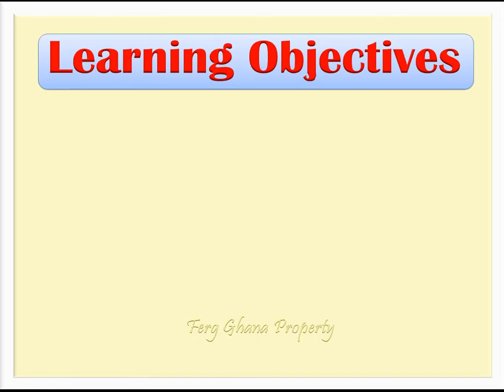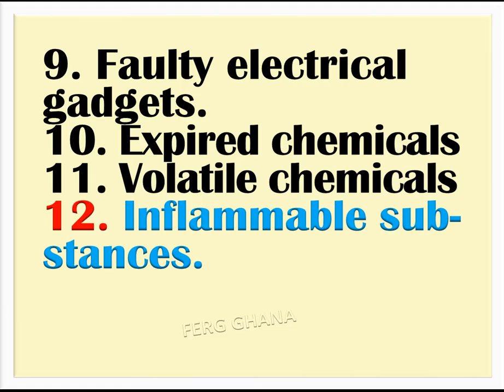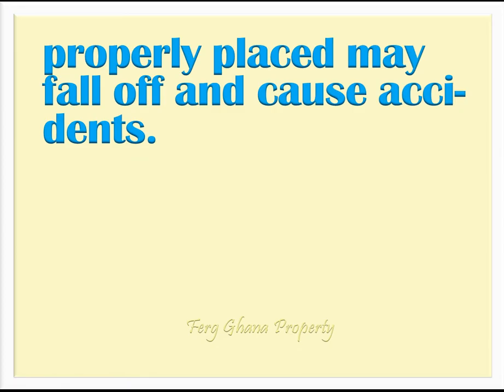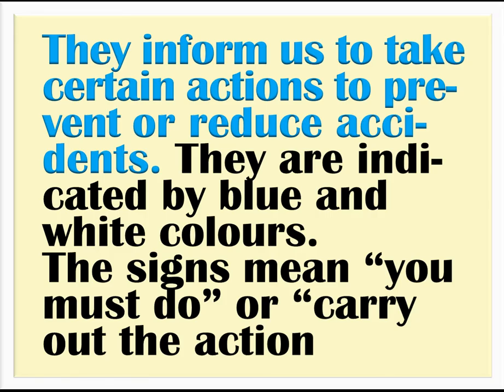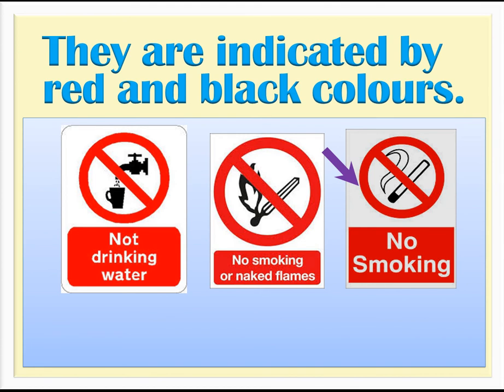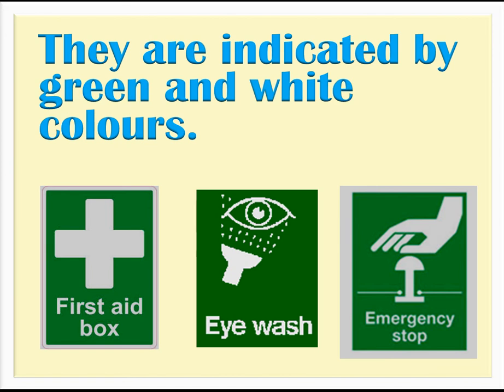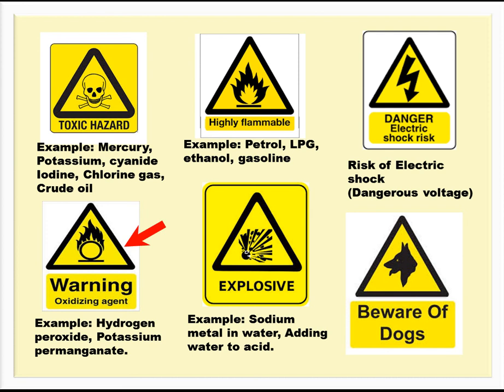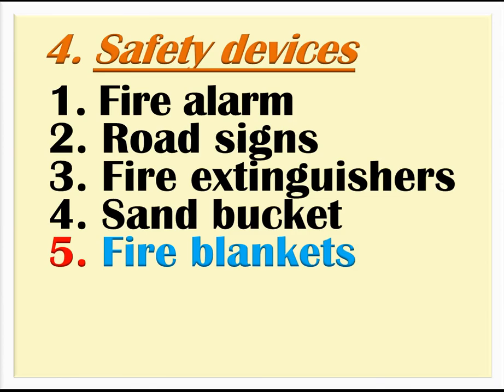INTEGRATED SCIENCE FOR JHS: HAZARDS